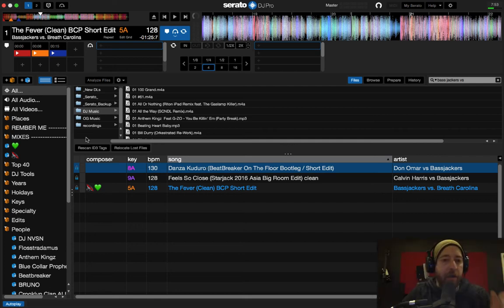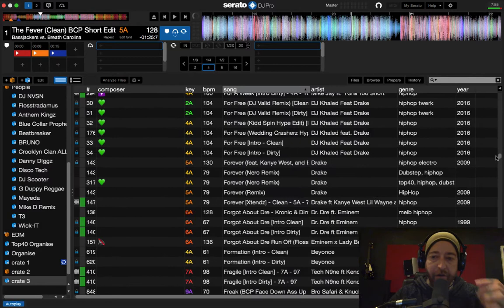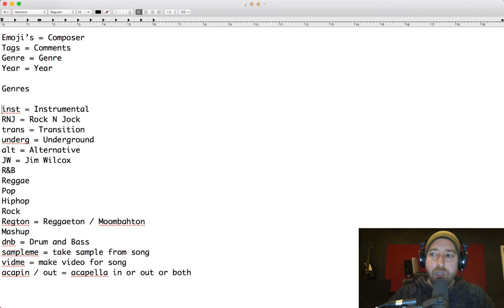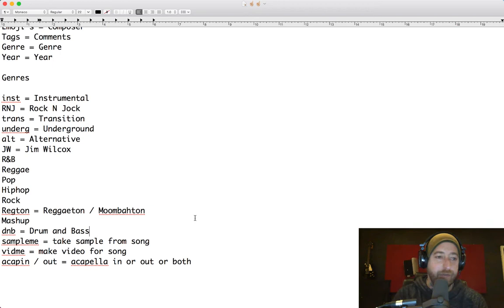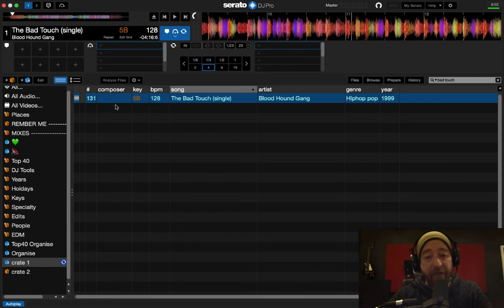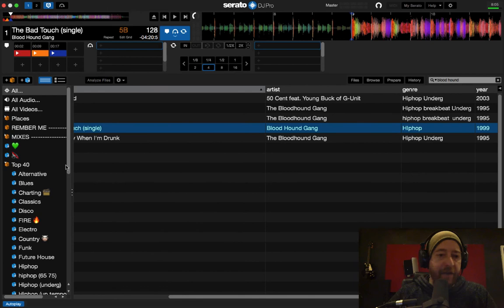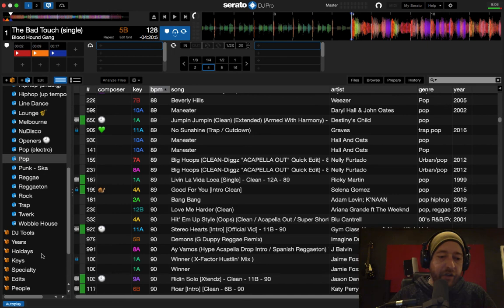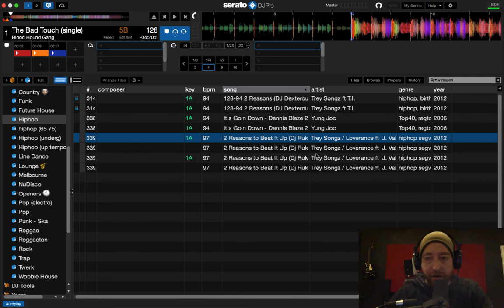Organizing Music In Serato DJ PRO Part 2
This is part 2 in organizing your music for Serato DJ Pro.  In this video we cover smart crates and touch on organizing with Emoji's.